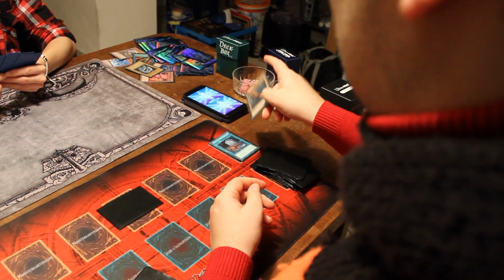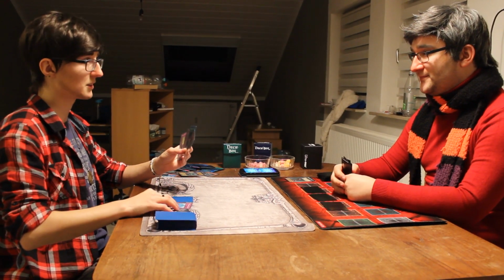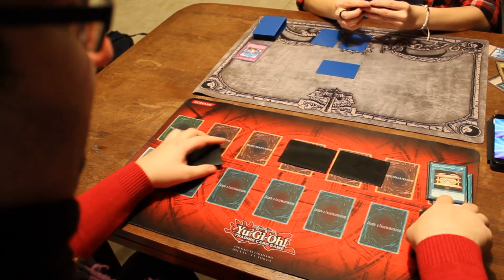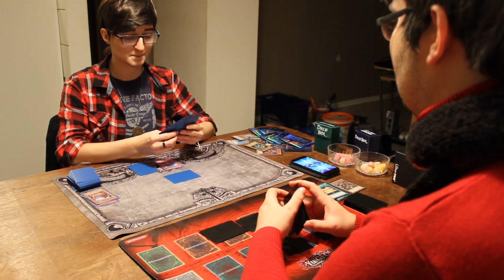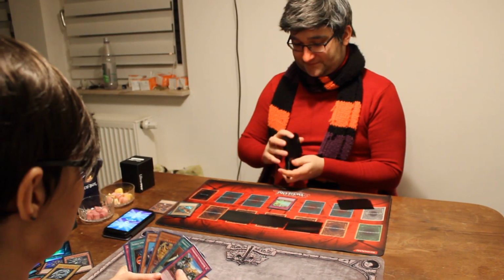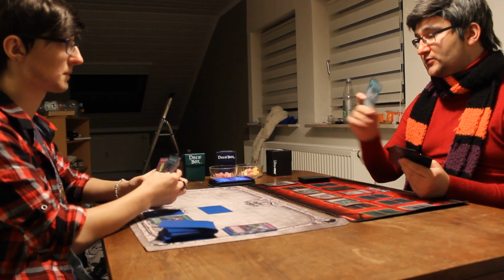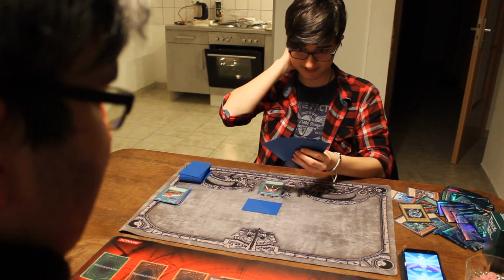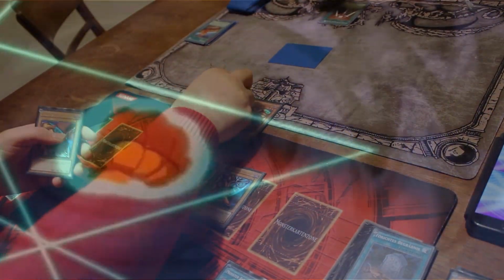Duel of the Pines: All mighty Exodia!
After the amazing family dinner, Dipper and Ford decided to play an epic duel of Yu-Gi-Oh! Duel Monsters.

Please notice, this was not scripted and is probably totally cringe. And hell yes, Dipper screwed the rules all the way!
We are currently also in a Yu-Gi-Oh! Hype and we are way too deep into the trading cards atm. So If you wanna see a more serious and high quality duel, let us know!

Thanks to Articuna for filming our little duel. :)

Stay awesome!